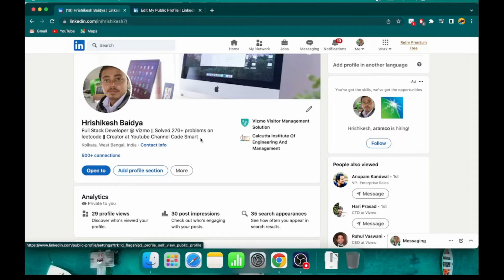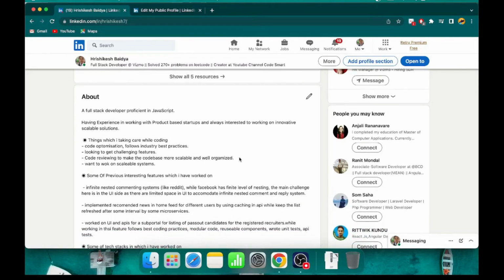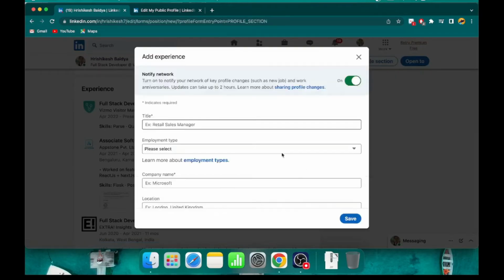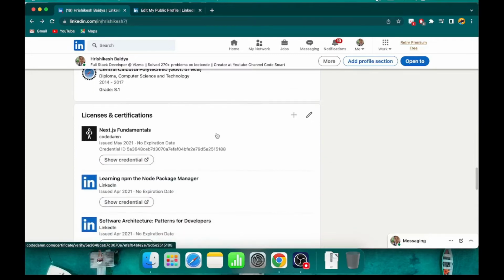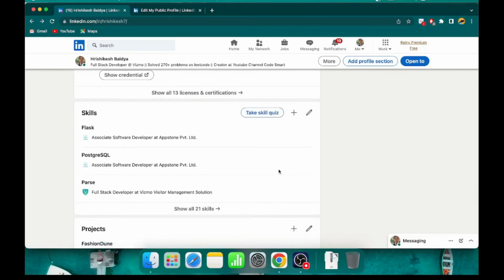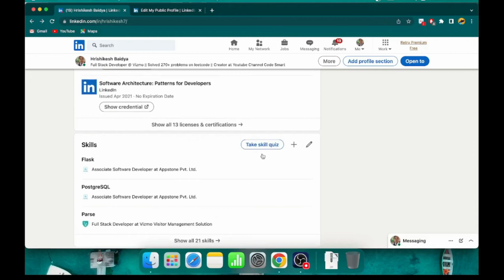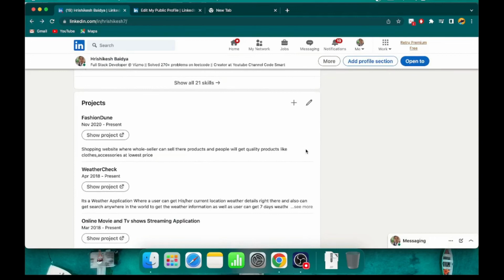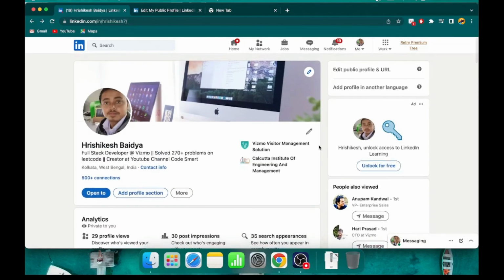How to use LinkedIn as a Freshers & College Students | linkedin tips | linedin | linkedin profile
linkedin, linkedin tips, linkedin profile tips, linkedin tutorial for beginners, linkedin profile, linkedin ads
Benefits of LinkedIn, Best LinkedIn Tips, How to use LinkedIn as a Freshers, How to use LinkedIn as a College Students,  LinkedIn tutorial for beginners,
linkedin profile kaise banaye, how to delete resume in linkedin
how to delete resume in linkedin, how to use linkedin for beginners